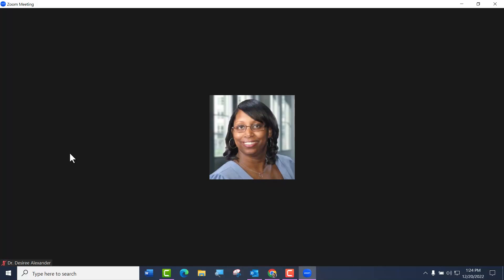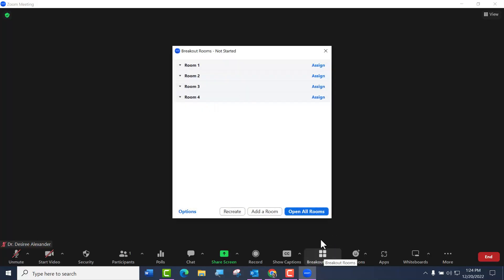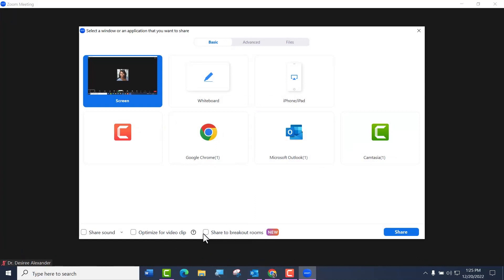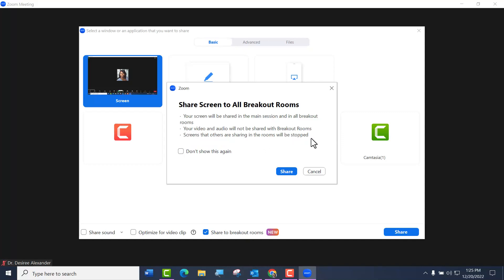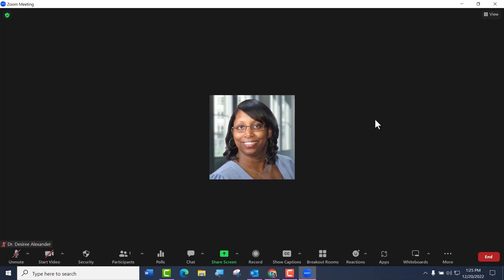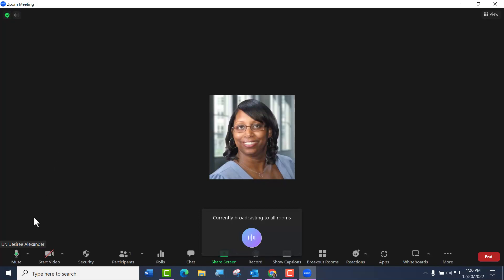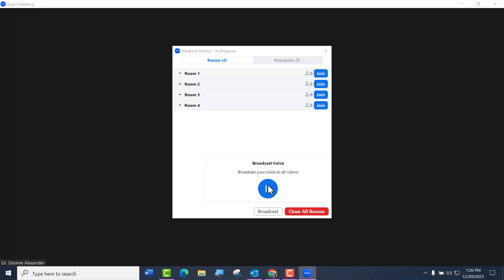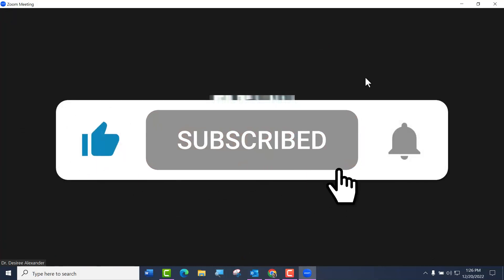Share Audio & Screen to All Breakout Rooms in Zoom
Learn how to share your screen and share audio in BREAKOUT ROOMS from the main room in Zoom!